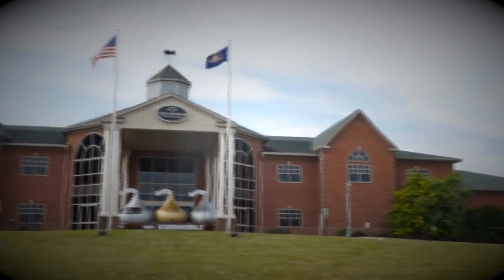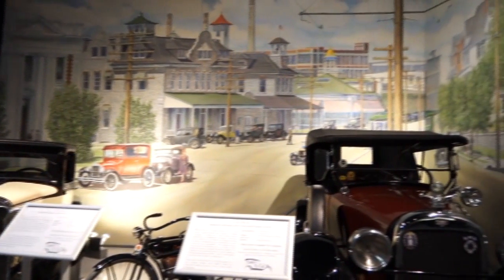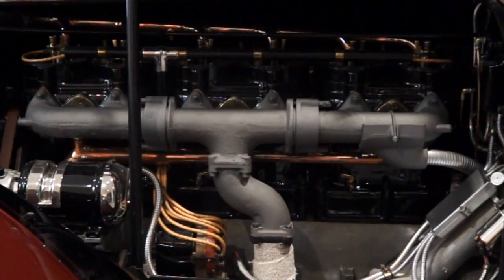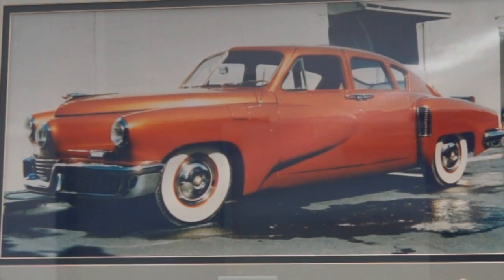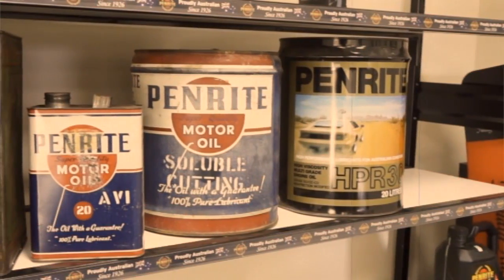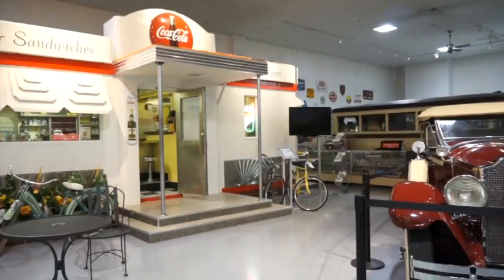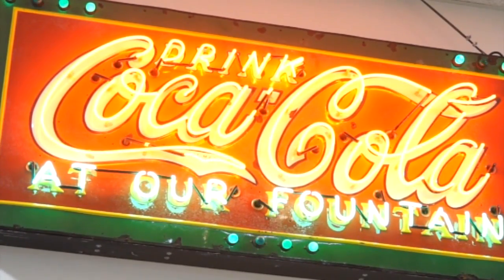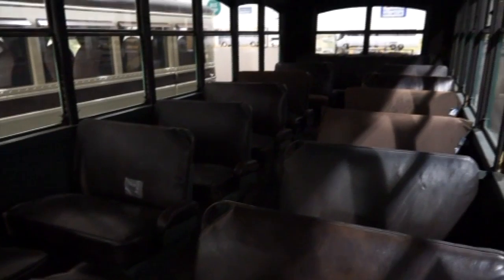Classic Restos: AACA Museum Series 20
Classic Restos travel AACA (Antique Automobile Club America) Auto Museum in Hershey, USA. Dedicated to the celebration, preservation, education and display of the American motor vehicle history that provides value for their members, hobbyist and the public.